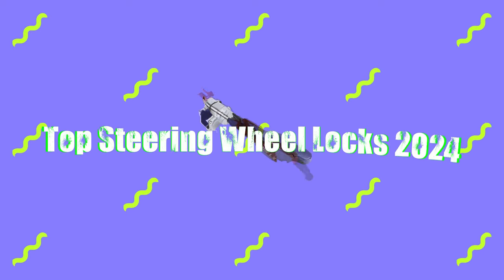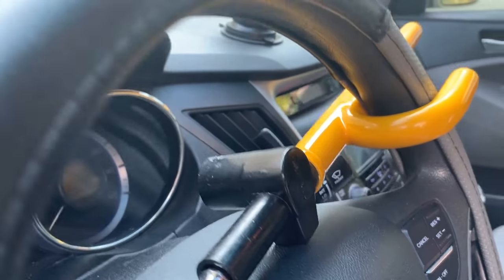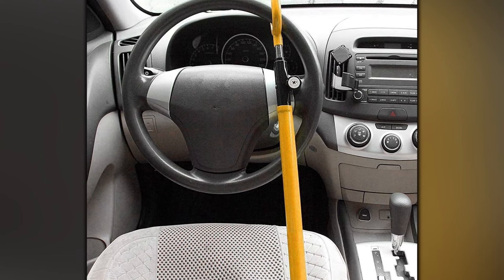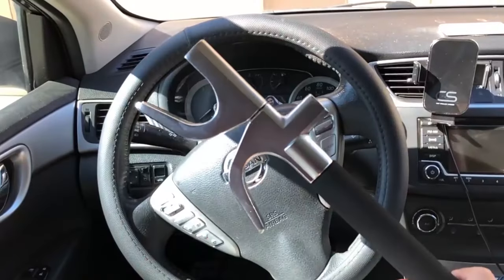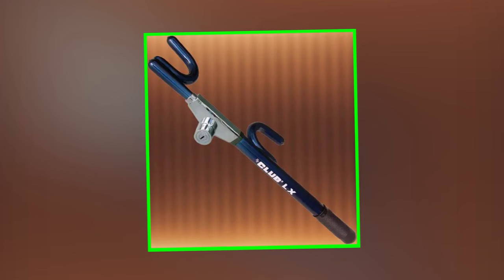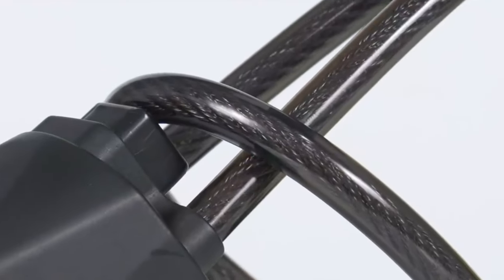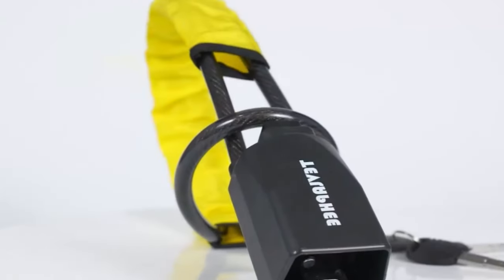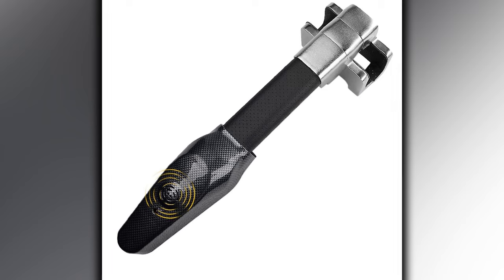5 Best steering Wheel Lock 2024 | Top Steering Wheel Lock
Welcome to our comprehensive guide on the best steering wheel locks for 2024! In this video, we'll review the top steering wheel locks to keep your vehicle safe and secure. Whether you drive a car, truck, or SUV, a steering wheel lock is an essential anti-theft device that can provide peace of mind and deter thieves.

We'll discuss the features and benefits of each lock, including ease of installation, durability, and compatibility with different steering wheel sizes. Our goal is to help you choose the best steering wheel lock that suits your needs and budget.

Don't let car theft ruin your day – invest in a reliable steering wheel lock today!

00:00 introduction

00:31✅1.CARTMAN Steering Wheel Lock
[🛒AMAZON International]

02:25✅2. Tevlaphee Steering Wheel Lock
[🛒AMAZON International]

03:41✅3.The Club 1102 LX Series
[🛒AMAZON International]

05:25✅4. Tevlaphee Seat Belt Lock Universal
[🛒AMAZON International]

06:55✅5.Vechkom Steering Wheel Lock with Alarm
[🛒AMAZON International]

Outro: 08:10

steering wheel lock